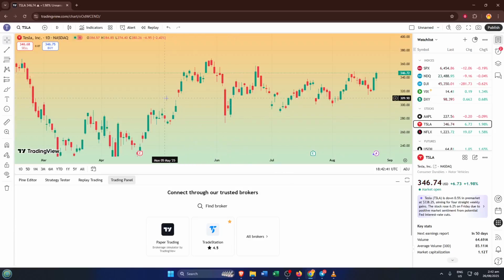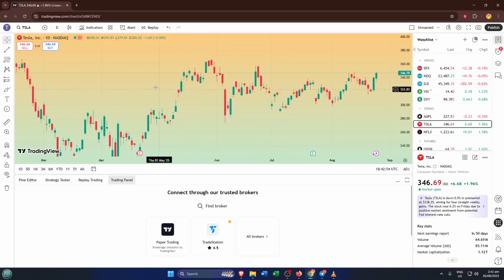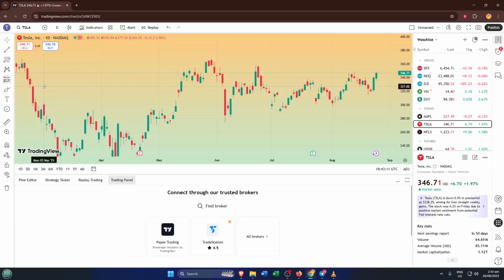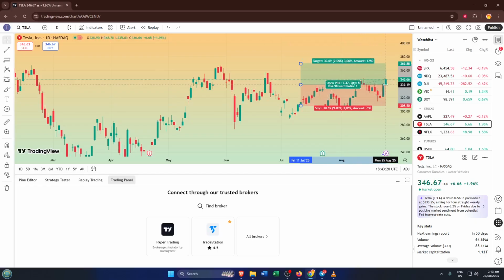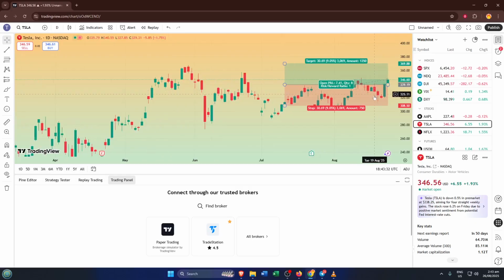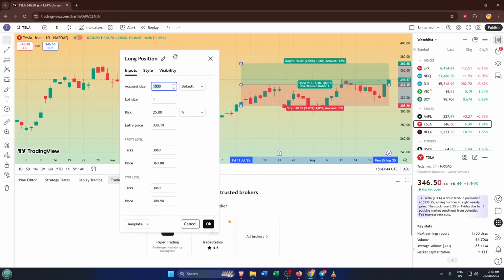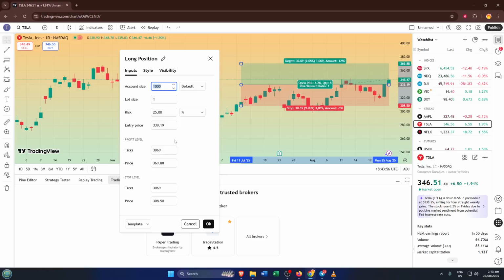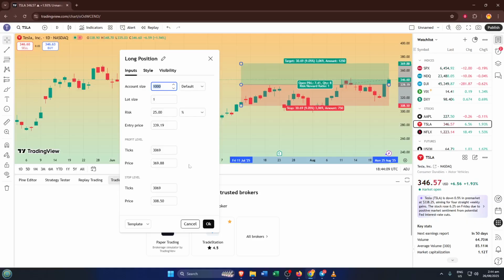How To Use Position Tool For Sizing In TradingView (Full Guide)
Learn how to use Position Tool For Sizing In TradingView with a clear walkthrough of the TradingView tools involved. This tutorial focuses on finding the right controls, configuring the trade or position correctly, and reviewing the setup before taking action.

In this video, you'll learn how to:

✅ Set up Use Position Tool For Sizing In TradingView correctly